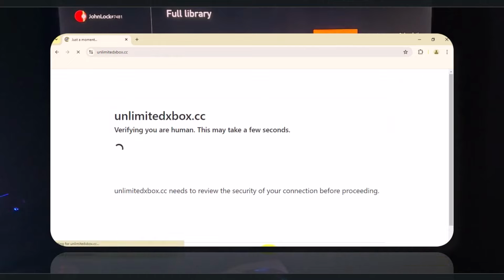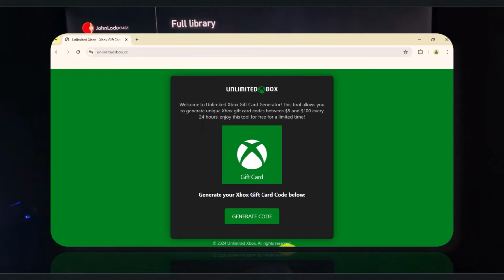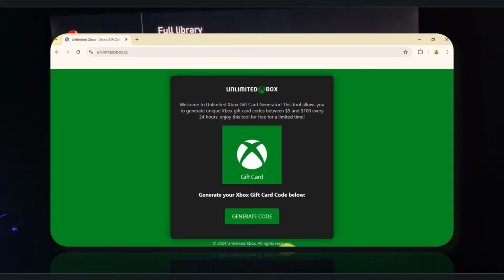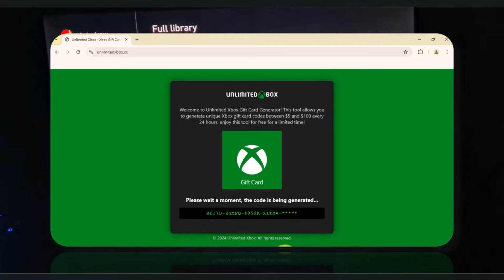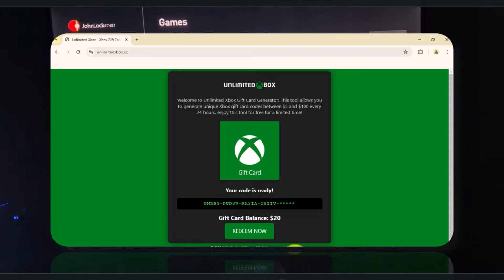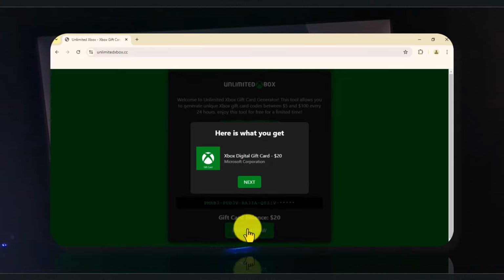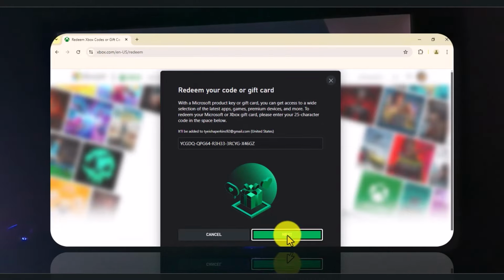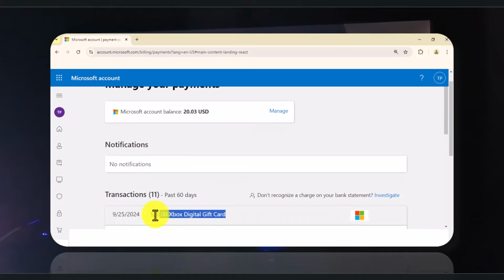How To Get Xbox Gamepass Ultimate For Free!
🎮 Learn the complete process of getting and using xbox gift cards and xbox gift codes for your gaming needs! This guide walks you through how to redeem xbox code on computer and shows you everything about xbox series x compatibility. Whether you're interested in game pass or looking to extend your xbox live gold subscription, we've got you covered with this comprehensive tutorial. 🎮